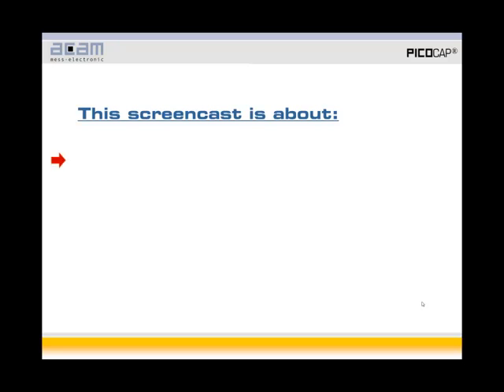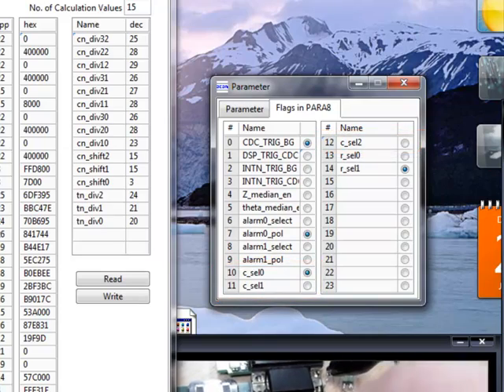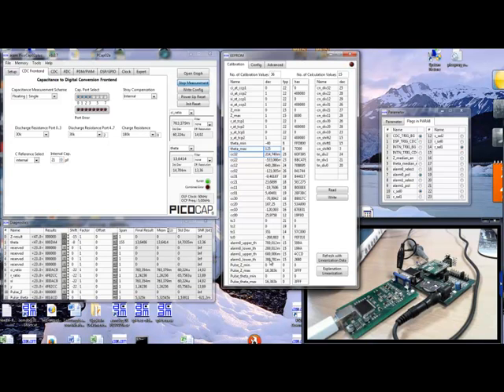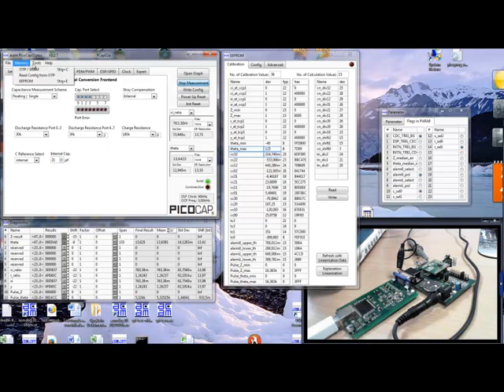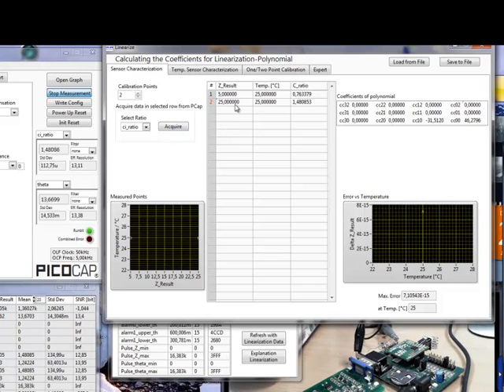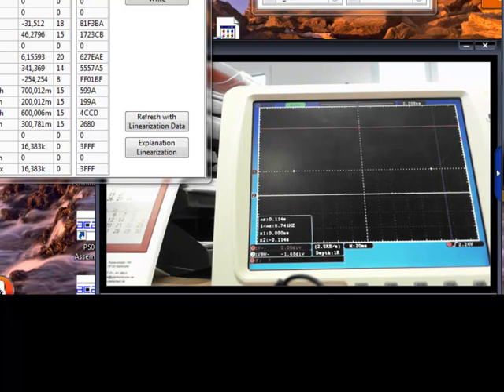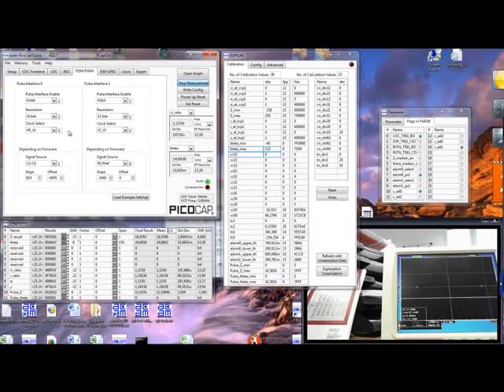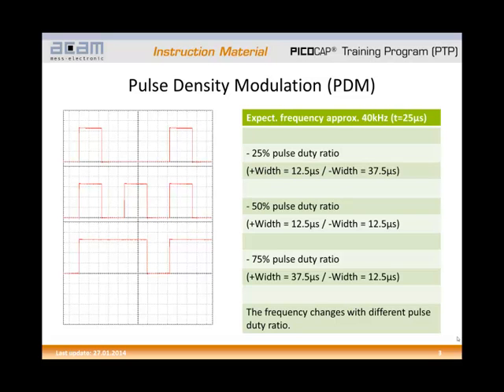acam - PICOCAP - PCap02 - Scaling and PDM PWM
Screencast: Introducing a Sensor Scaling + PDM / PWM output with PICOCAP PCapØ2

The address is:
acam-messelectronic gmbh
Friedrich-List-Str. 4
76297 Stutensee-Blankenloch
Germany